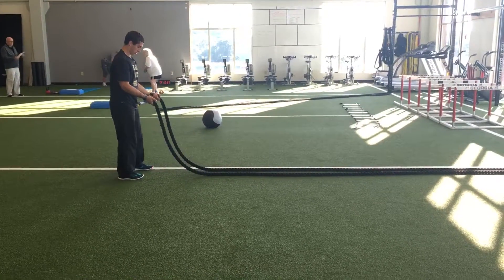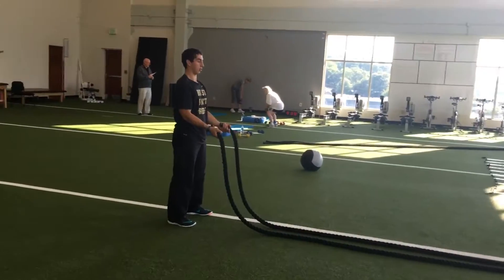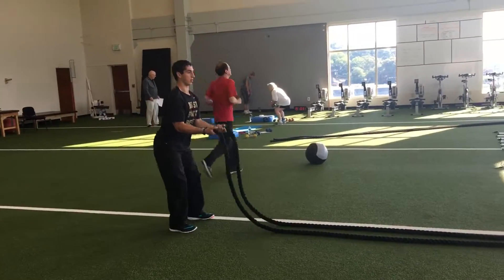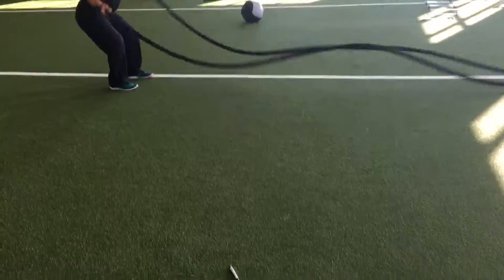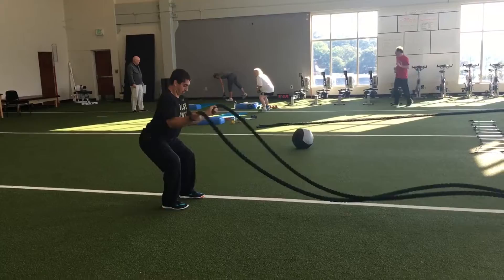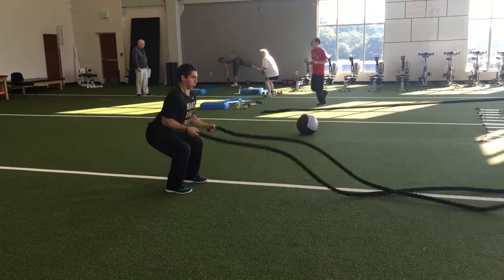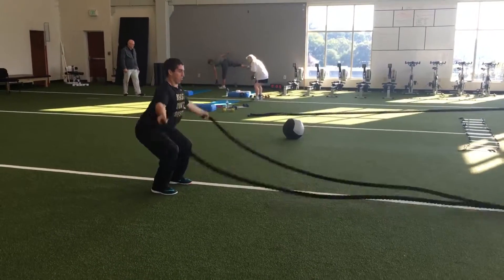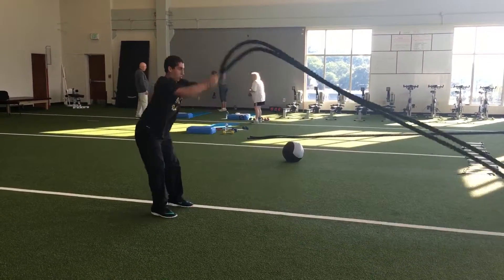Battle ropes small inner circle with squat